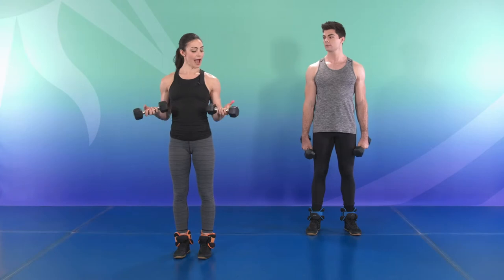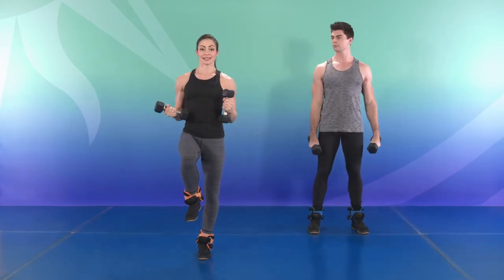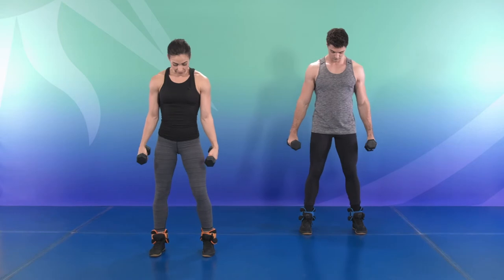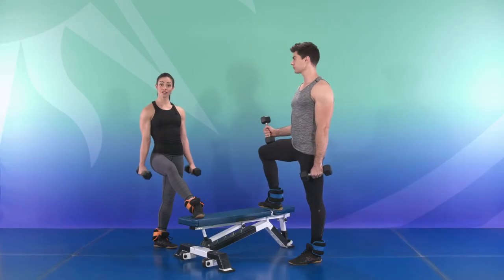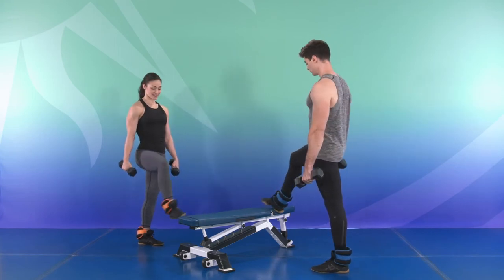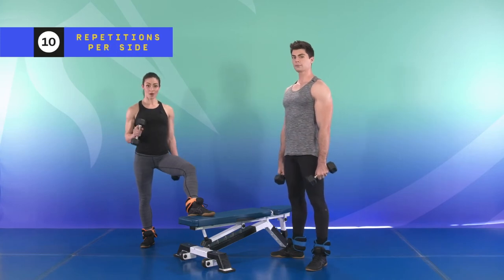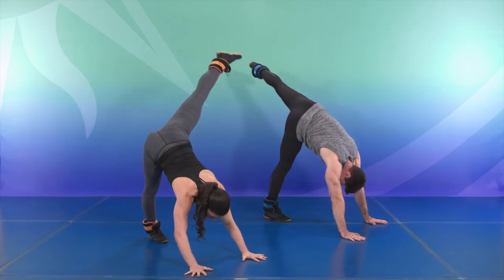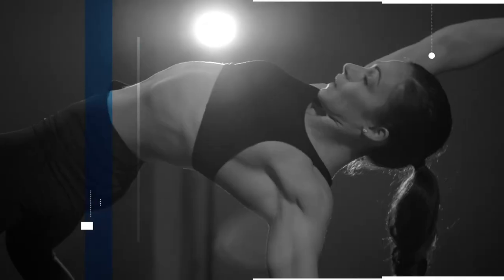Advanced Leg Episode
While Cirque is on standby with the world pandemic, we are happy to share this new Cirque It Out season 2 Episode with you!

Be sure to ring the 'bell' to get EVERY notification when we release new episodes!

Follow our fitness account on Instagram for daily cueing and technique

stayhome stayfit stayhealthy with Cut 2 the Core Fitness.